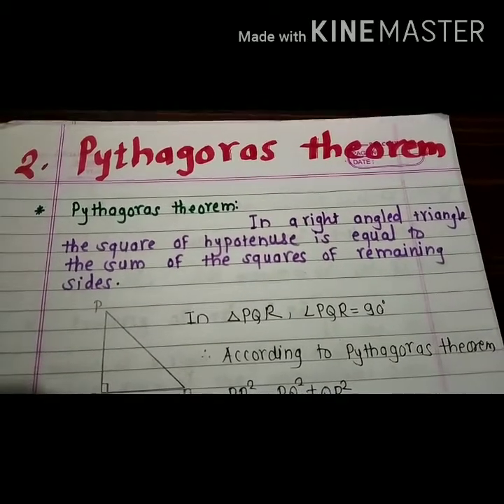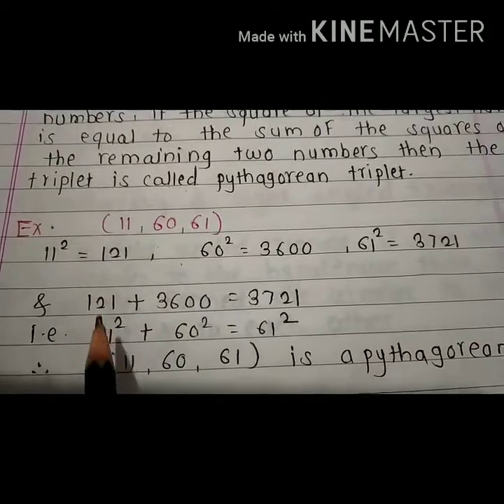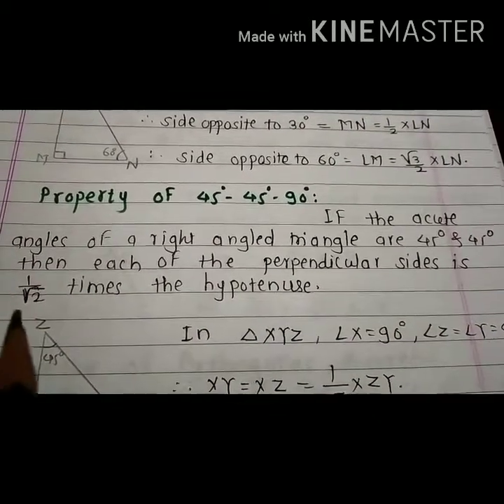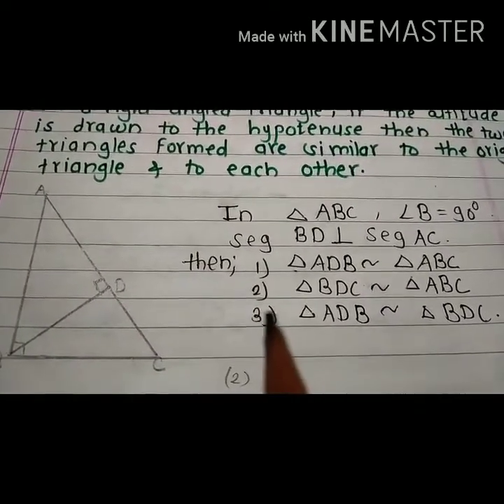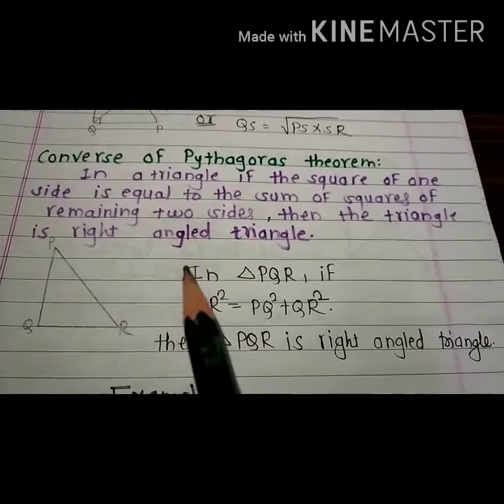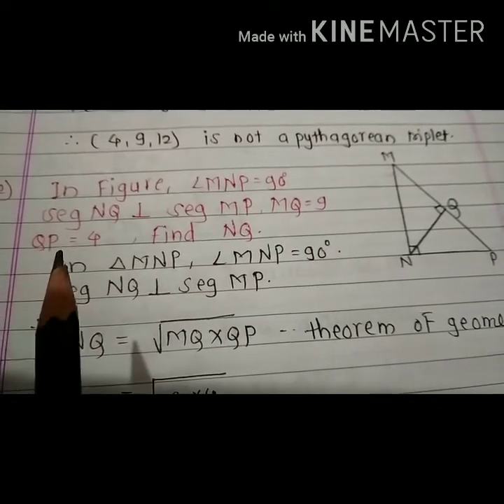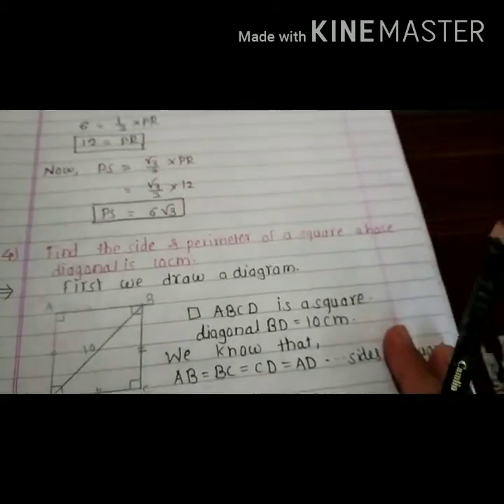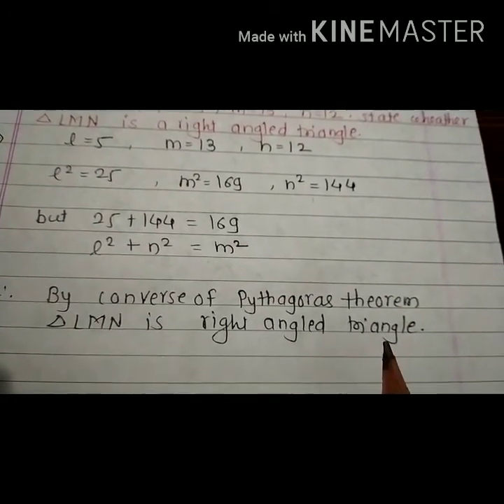2.pythagoras theorem.part 1